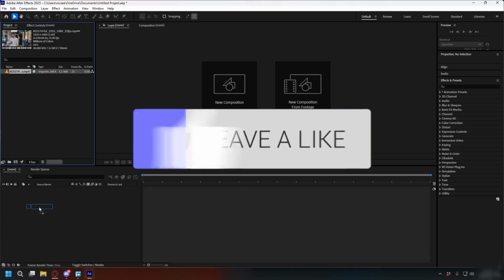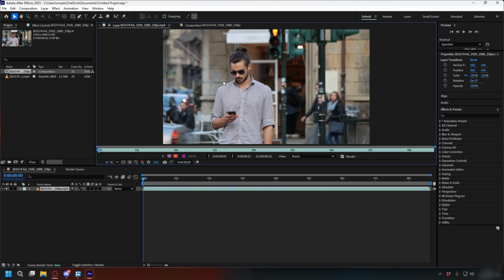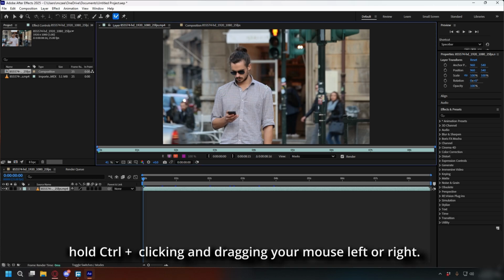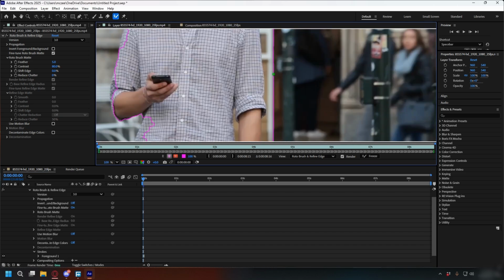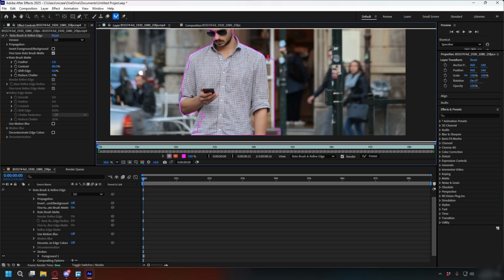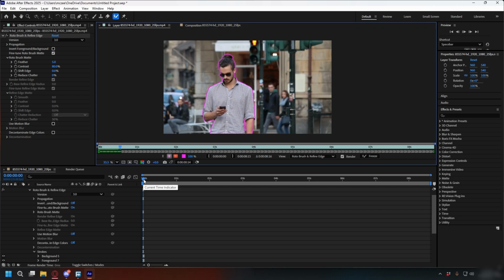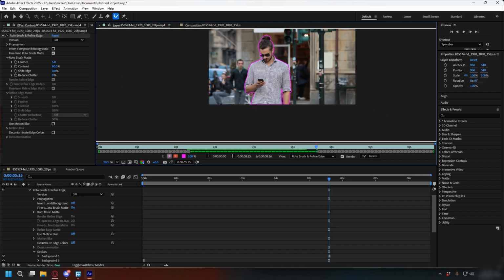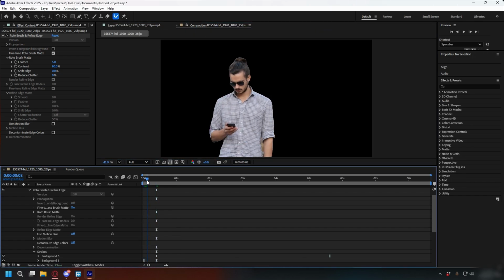How To Remove Background From Video In After Effects - Step By Step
Learn how to remove background from video in after effects in this video.

GuideRealm